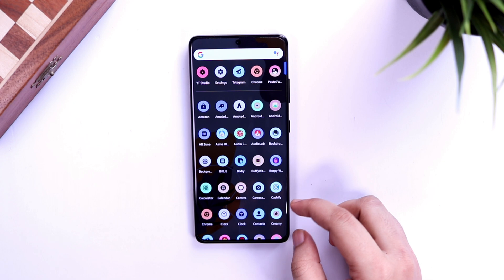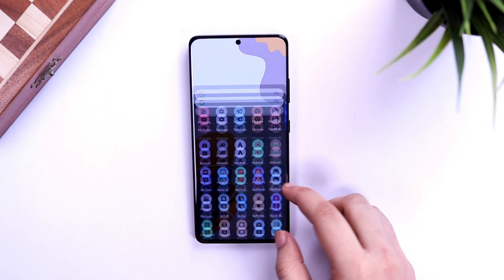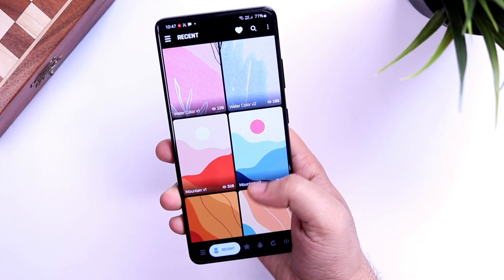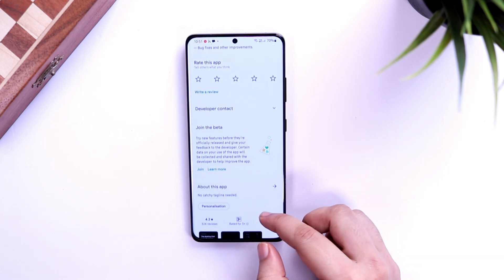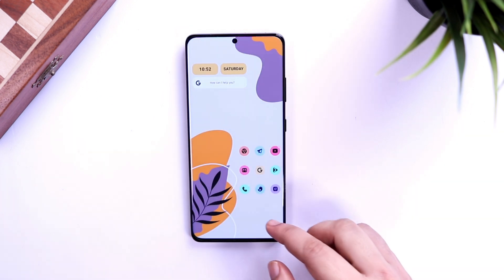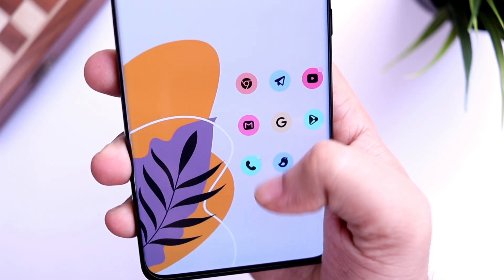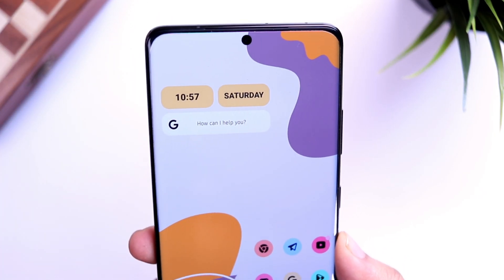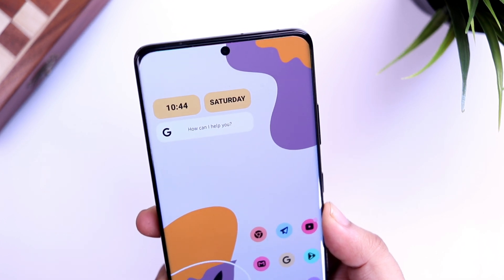The Best Homescreen Setup For Android - Ep 06 (100 Promocodes Giveaway)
Welcome to the 6th Episode of Best Homescreen Setup. In this series, I feature some Best Homescreen setups for your android device. If you really want to customize your android device like a PRO, then make sure to watch this series of Homescreen setups.